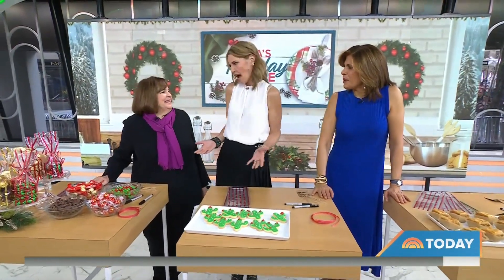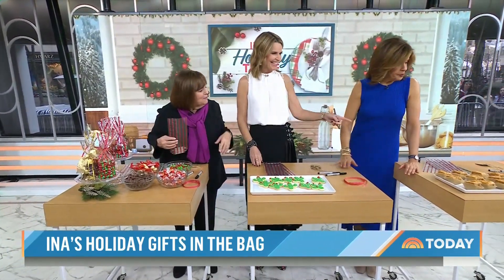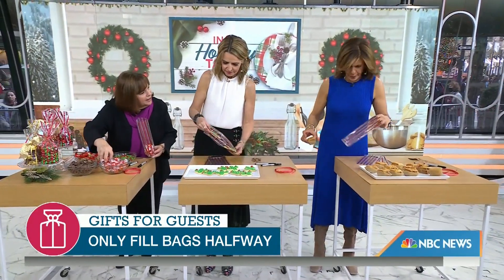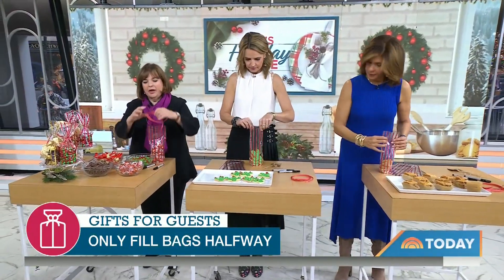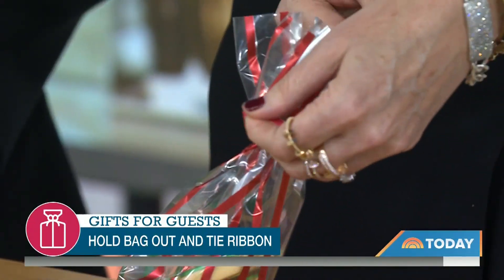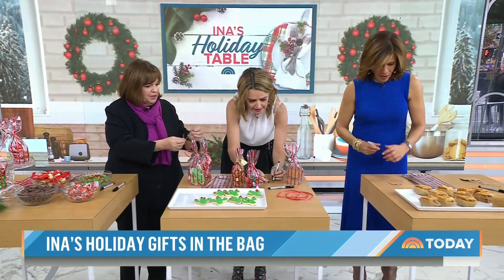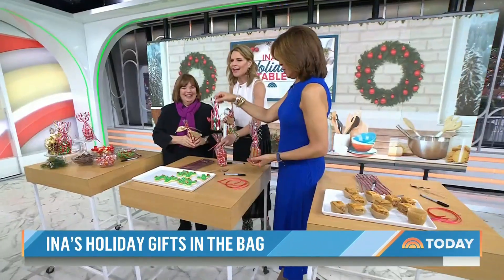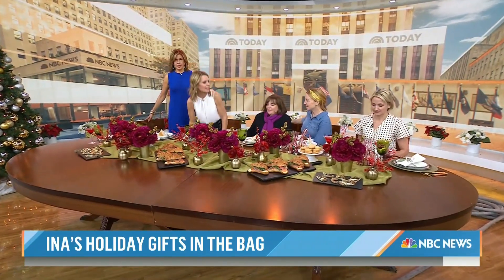How To Make Ina Garten’s Holiday Gift Bags For Your Party Guests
Ina Garten shares how to wrap up holiday gift bags for your party guests that are guaranteed to impress. She also toasts to the holiday season with a festive cranberry martini!